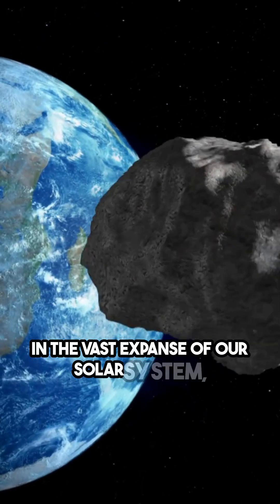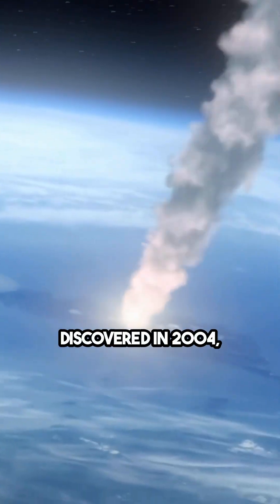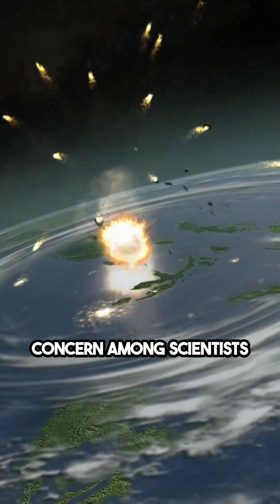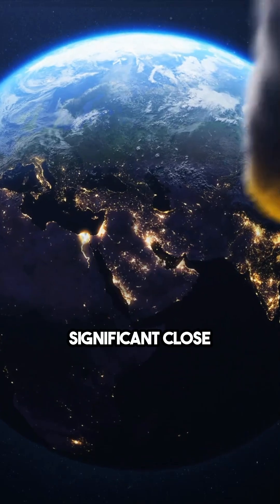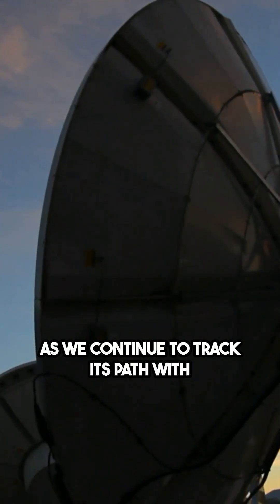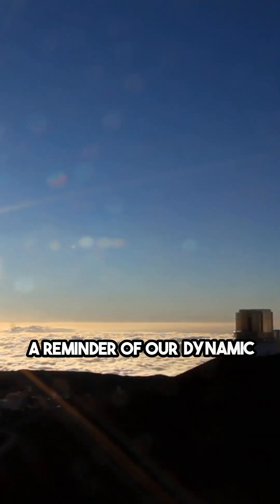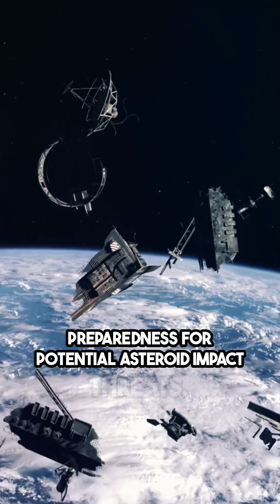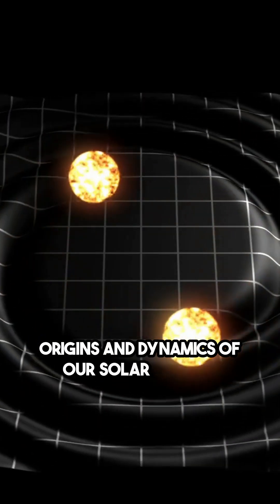Apophis The Celestial Wanderer Approaching Earth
Welcome to AstroVerse Educator! Explore the wonders of space and the universe through captivating videos. Join us on an interstellar journey to uncover the mysteries of the cosmos.